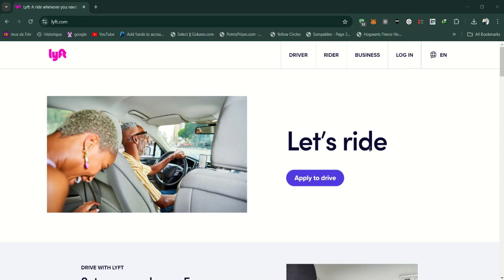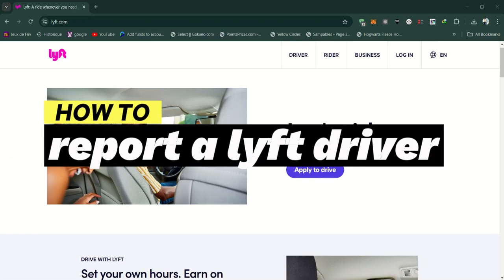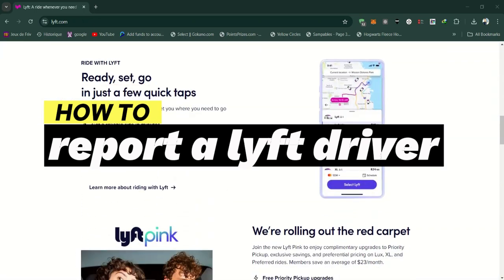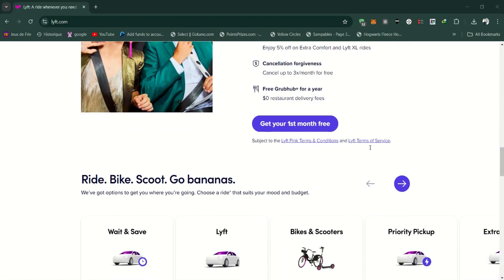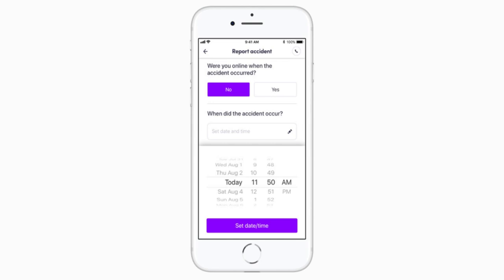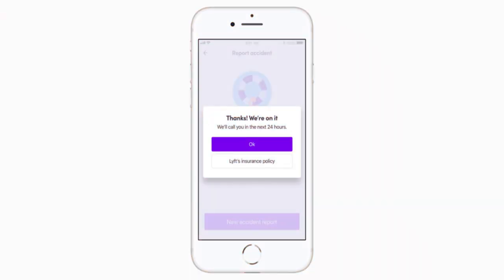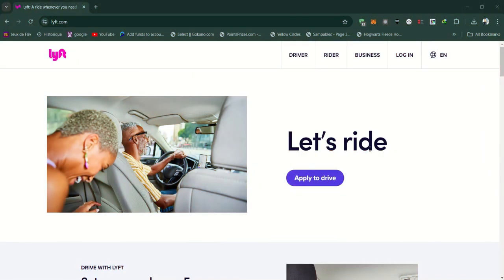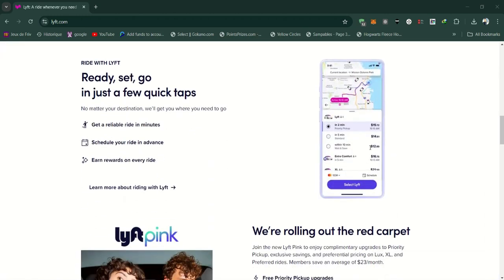How to Report a Lyft Driver: The Simple Way to Keep Rides Safe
Keeping your rides safe is crucial! This video shows you how to report a Lyft driver in just a few steps. Whether you've experienced a problem or just want to provide feedback, learn how to use the Lyft app to ensure a safe and comfortable ride every time. Stay informed and help make the ride-sharing community better for everyone!

Timestamps:
0:00 - Introduction
0:10 - Why Reporting Matters
0:25 - Accessing Your Ride History
0:45 - Reporting a Driver
1:10 - Providing Details
1:35 - Final Tips